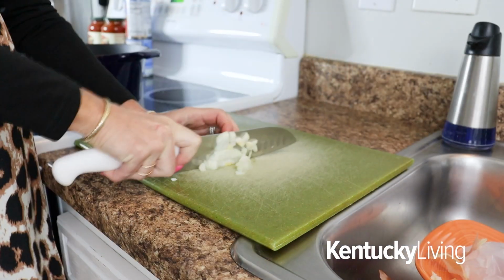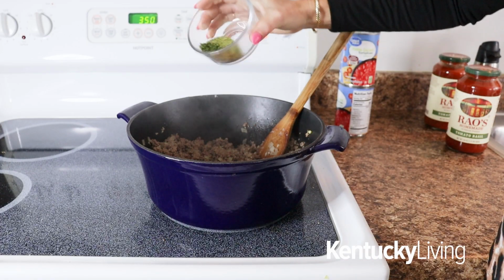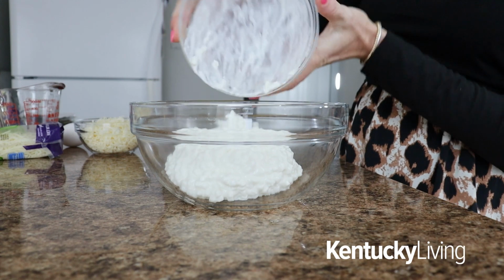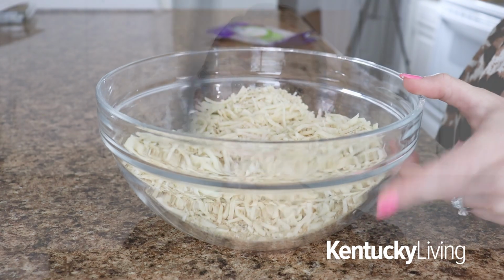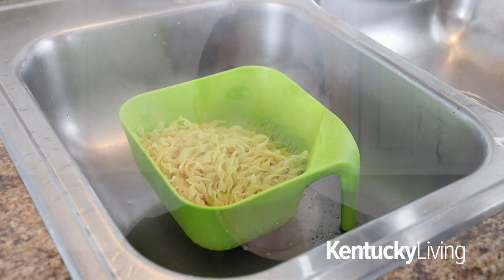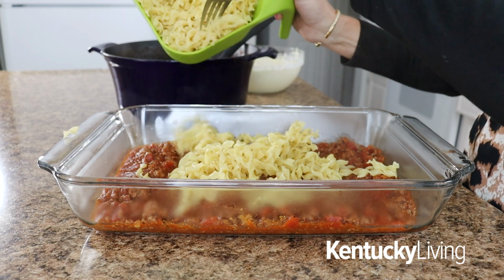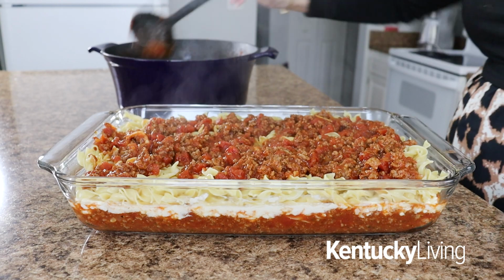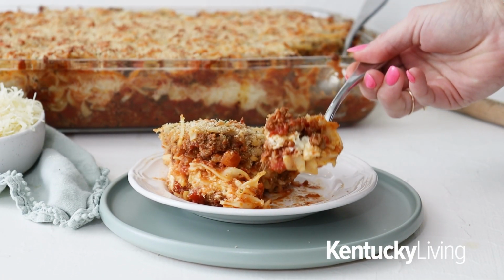Reader Recipe: Kentucky Lasagna Casserole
Submitted by Johnna Prater, a Licking Valley
 RECC consumer-member.